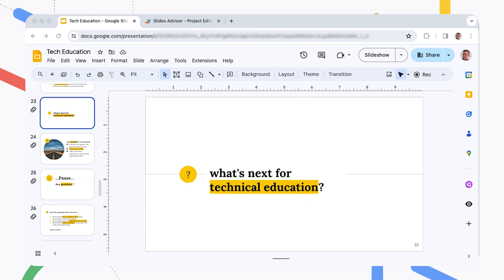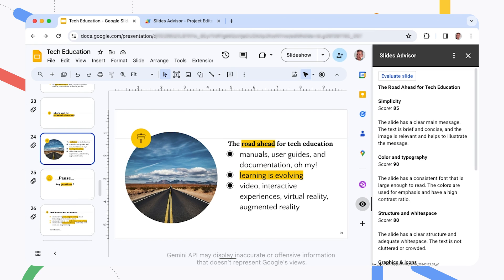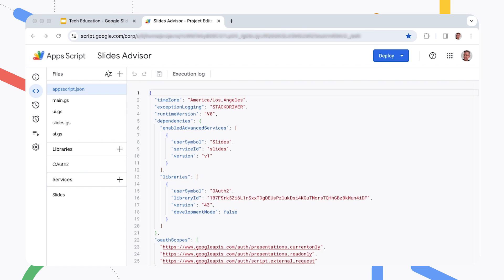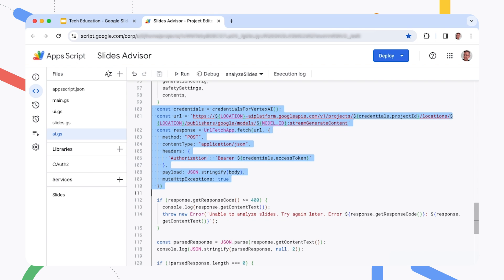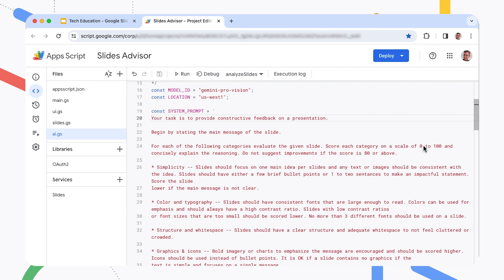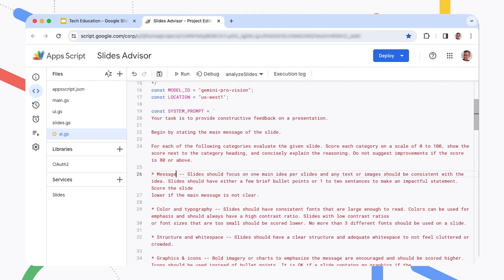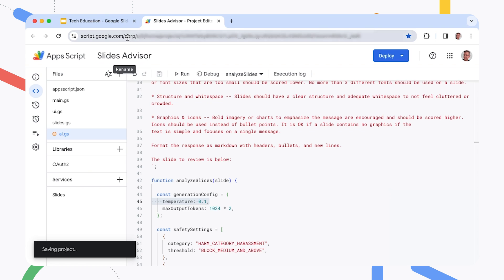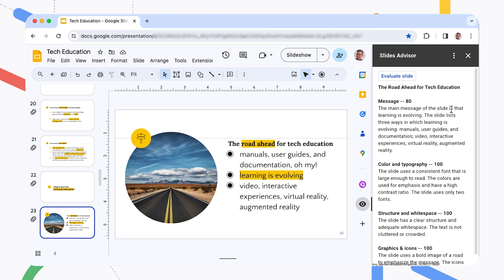AI Slides Reviewer with Google Workspace and Gemini | Build with Google AI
Build an AI presentation review agent with Gemini and Google Workspace. Meet Slides Reviewer code project, a generative AI-powered tool for reviewing your Google Slides presentation against a list of guidelines using Google Gemini models. Learn how to extend the Slides Reviewer project with your own guidelines and for your workflow. Watch a demo of the project, meet the builders, and get an overview of how to extend the project.

Chapters:
0:00 - Intro
1:12 - AI Slides Reviewer demo
1:54 - Overview with the builders
7:38 - Extending the project
9:46 - Wrap up

Products Mentioned: Google AI Studio, Gemini API

Speaker: Joe Fernandez